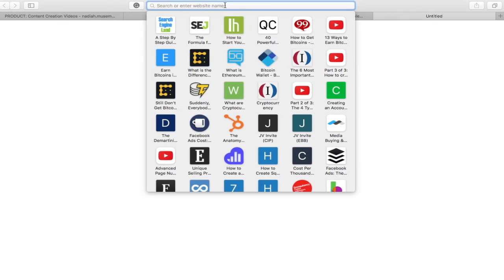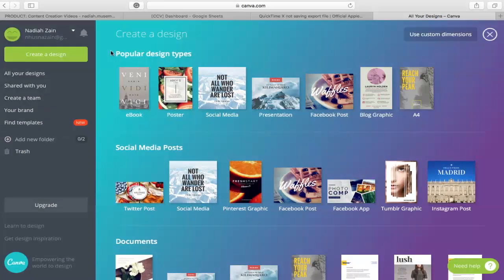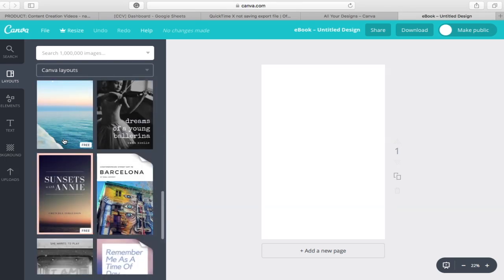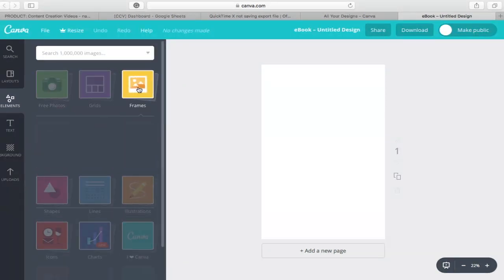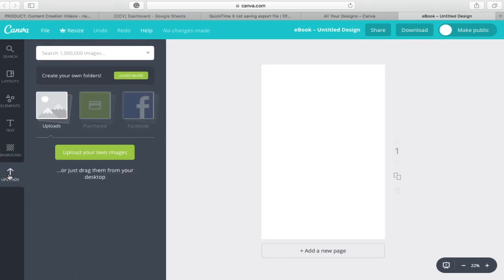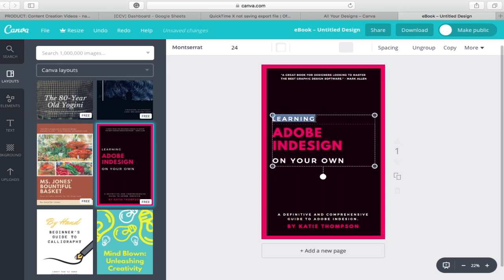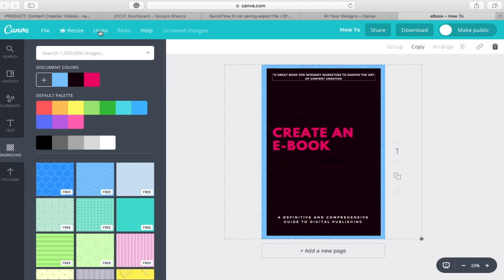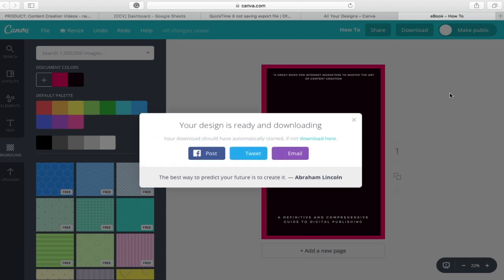Cover Creation With Canva